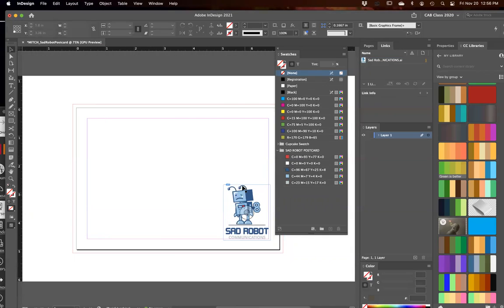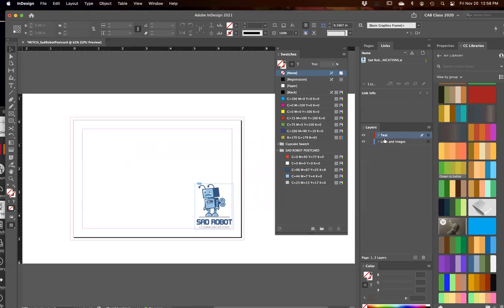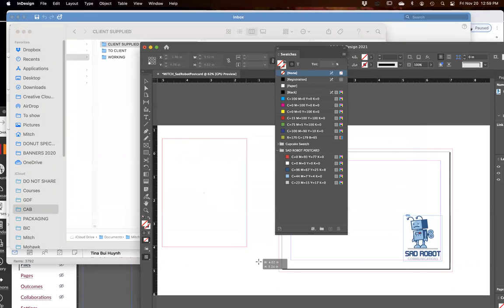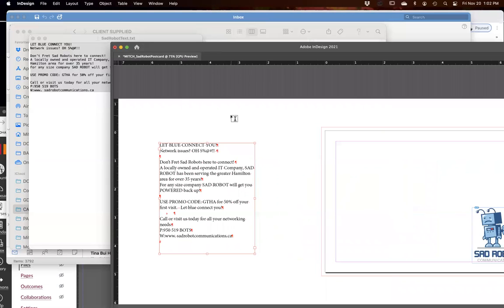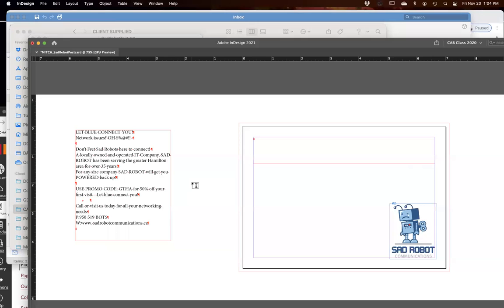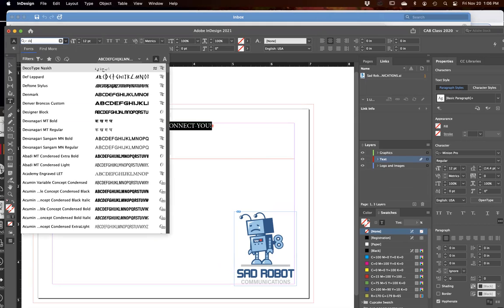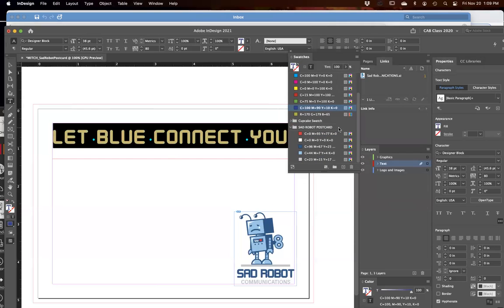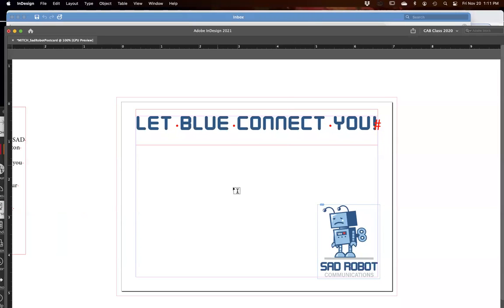WORK WITH LAYERS, BRING IN COPY AND HEADER TEXT